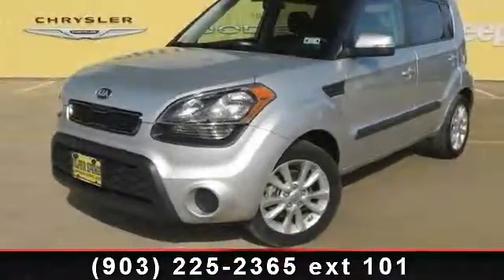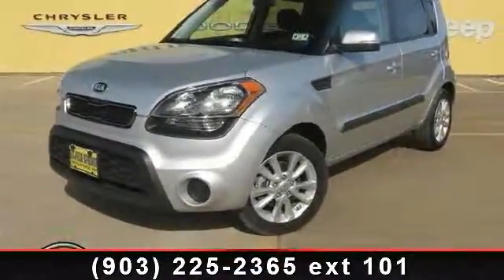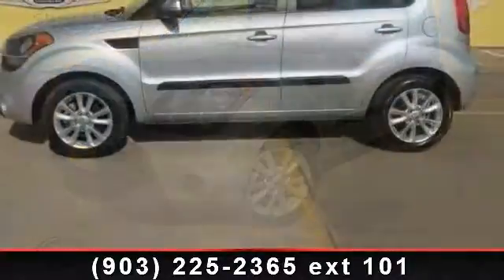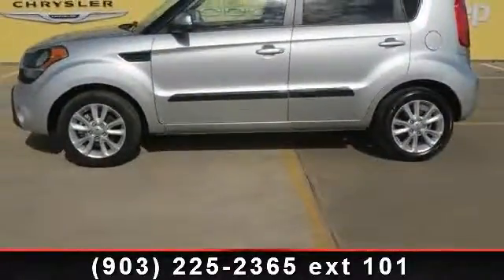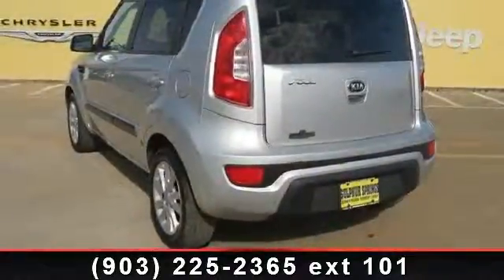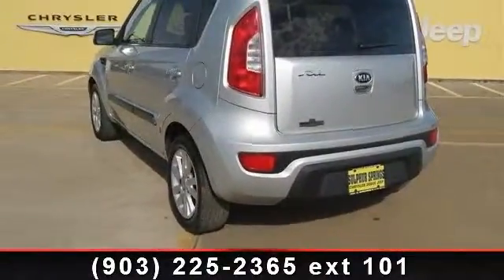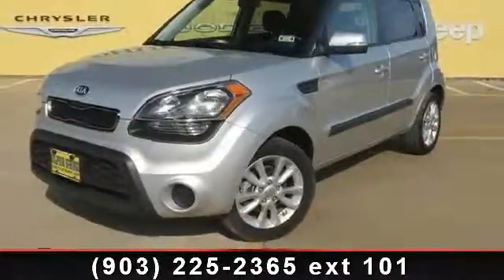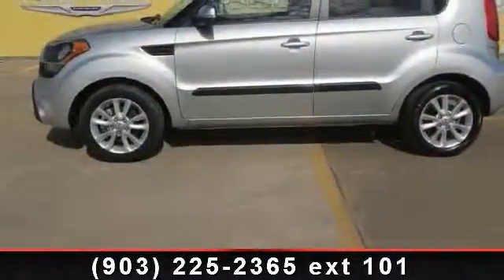2013 Kia Soul - Sulphur Springs Dodge - Sulphur Springs, Tx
Sulphur Springs Dodge is constantly adding inventory to the already great selection of new and pre-owned cars and trucks. We set high standards for the quality of pre-owned cars and trucks that we stock. We don't just stock anything! Our entire pre-owned inventory must meet our stringent requirements, unlike many dealers. All the pre-owned vehicles have undergone a thorough inspection from our service department before being priced for sale.  Big City Selection at Small Town Prices!